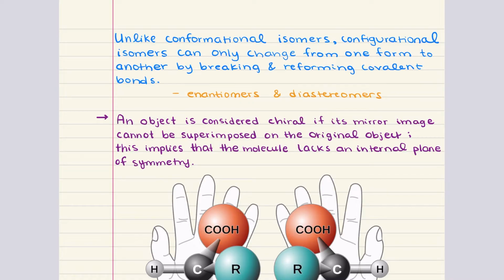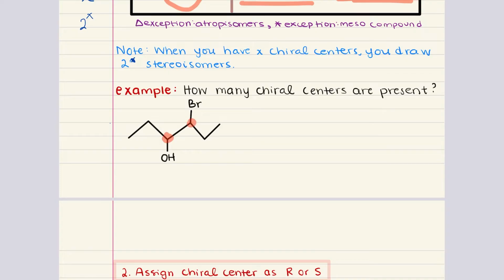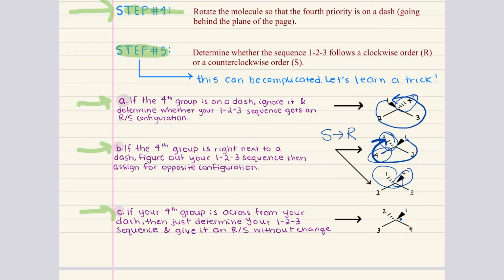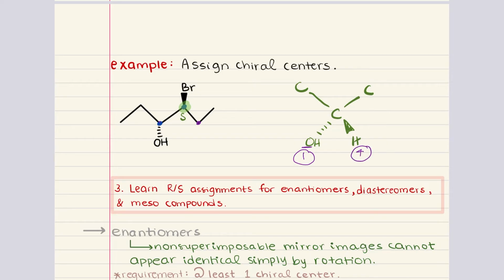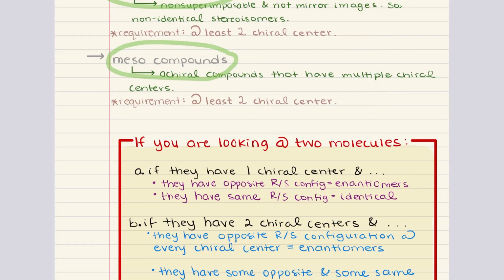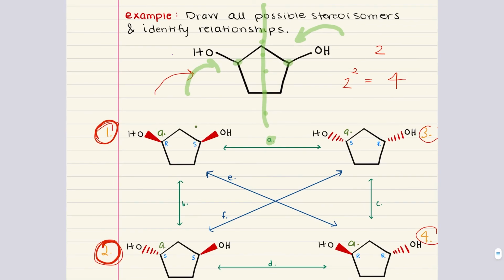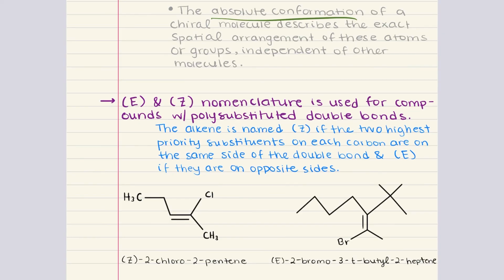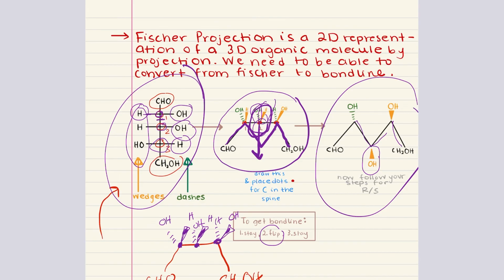MCAT Organic Chemistry: Chapter 2 - Isomers (2/2)